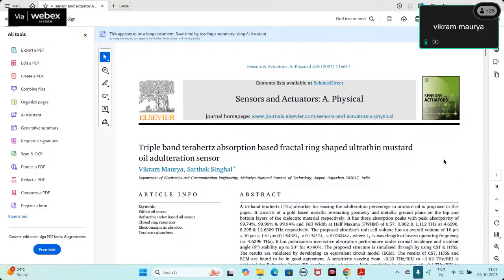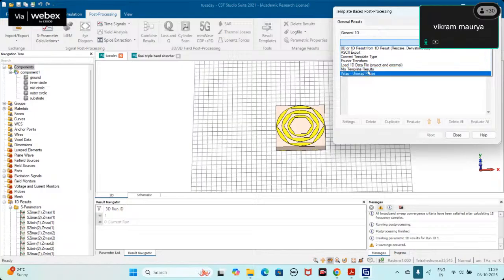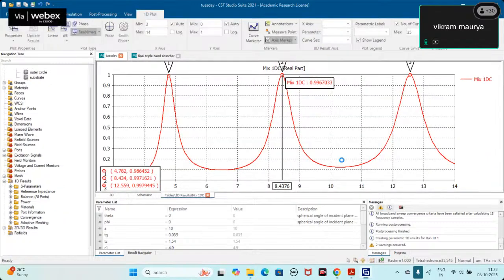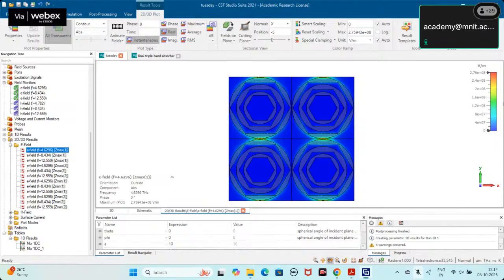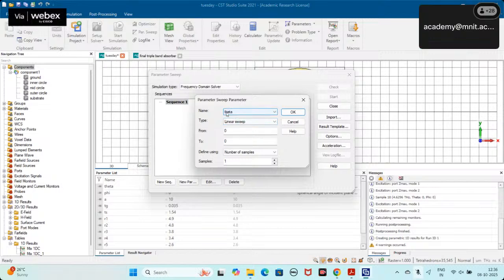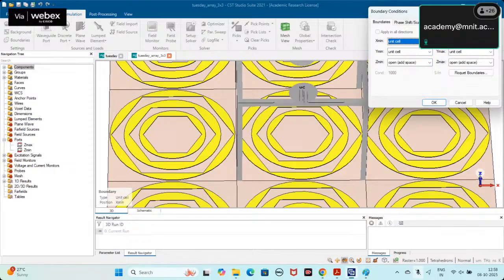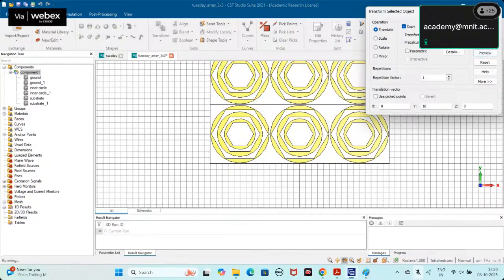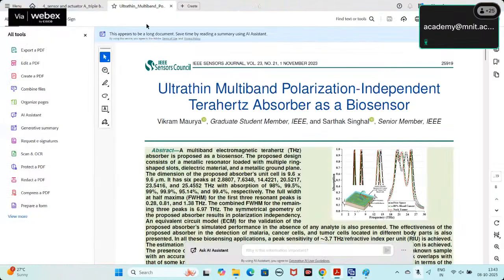Day 5 Session 2 Recent Trends in Frequency Selective Surfaces Design for 5G & 6G Applications